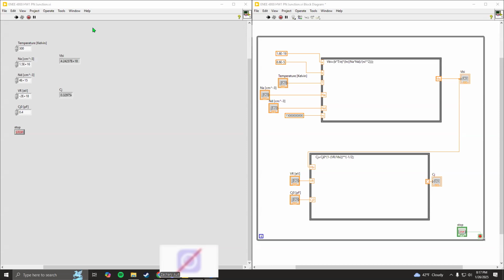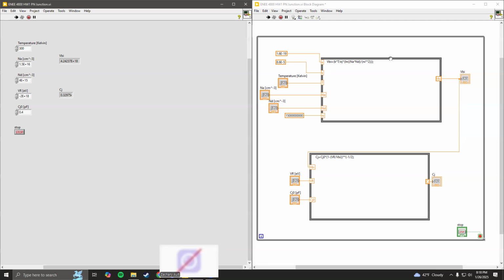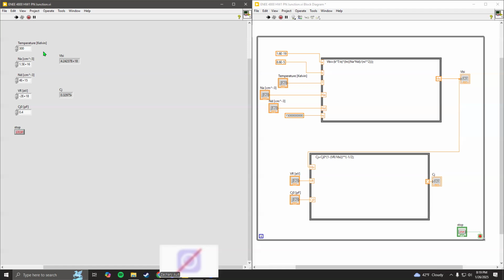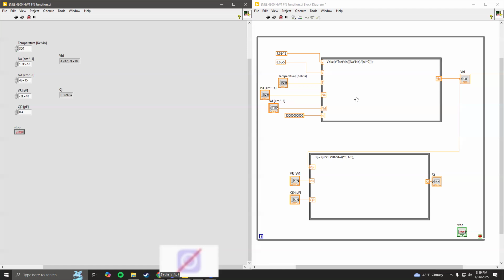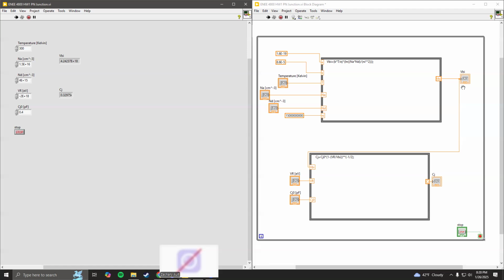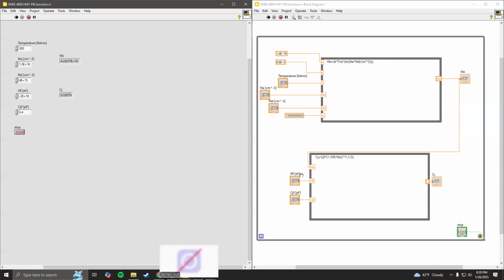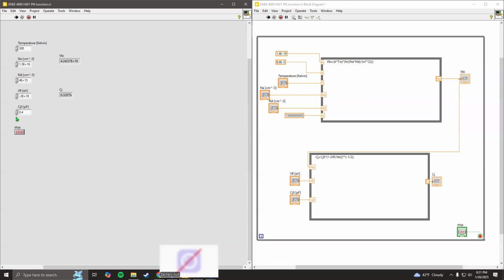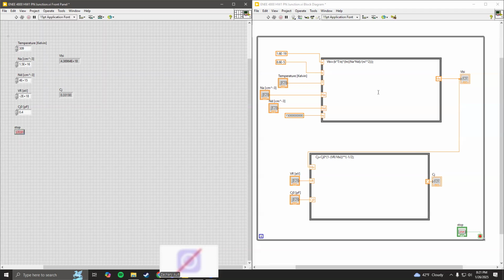LabVIEW HW1 NRS574 Video